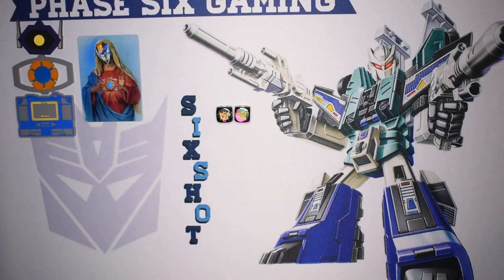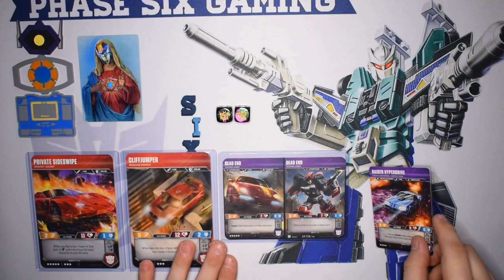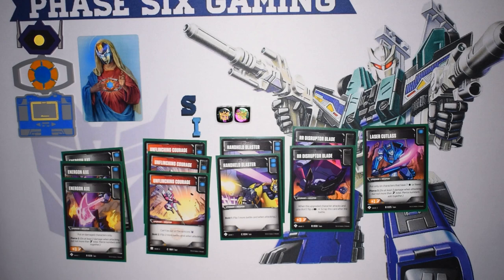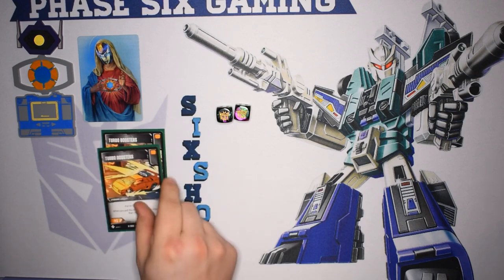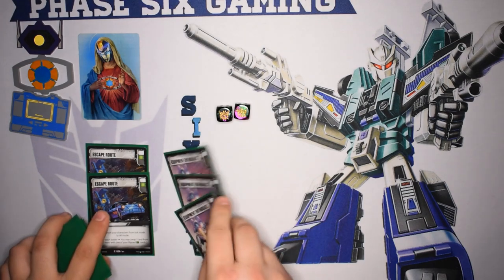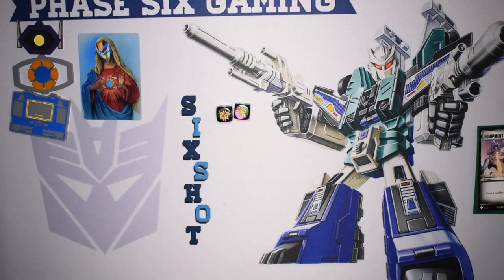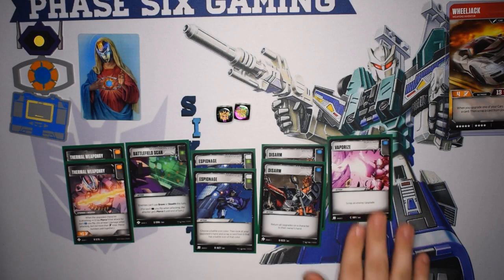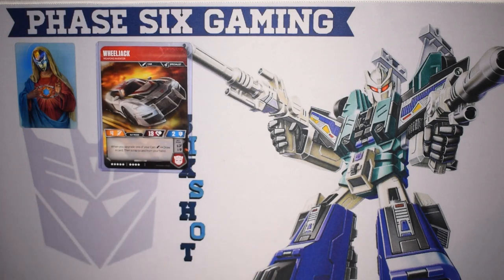Wreck N' Rule Back of the Binder Challenge #2 Private Sideswipe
Today Zach and Brad are back with their submission for Brian Alan's (Wreck N' Rule) 2nd Back of the Binder Challenge: Private Sideswipe. We're calling this one 21 Sidejump Street.

If you're looking for some Transformers TCG community interaction please be sure to check out the #1 Transformers Trading Card Game facebook group

Looking to get into the Transformers TCG or grow your collection? Then head on over to Topdecktcg.com!